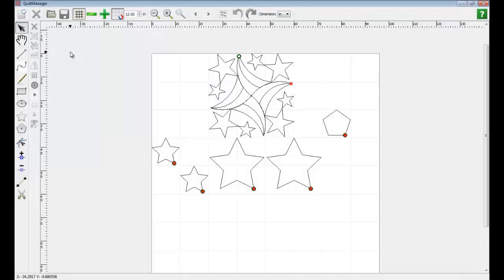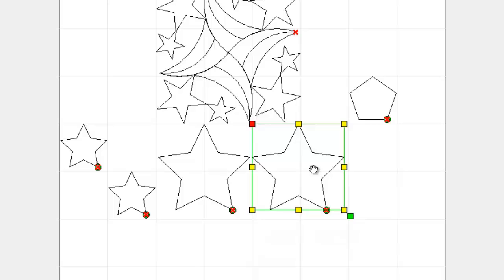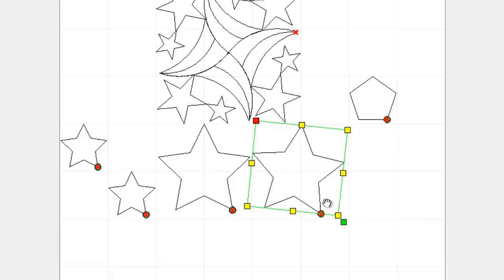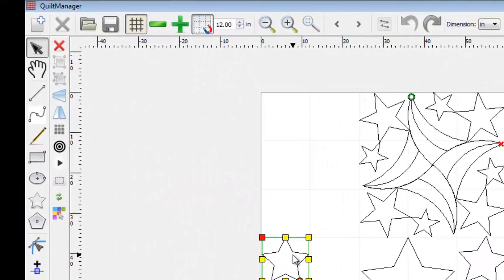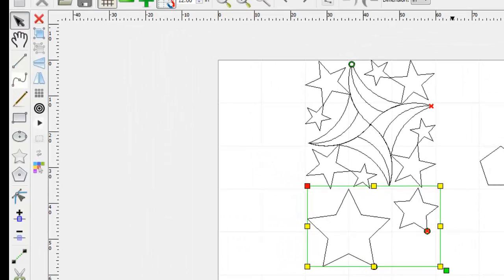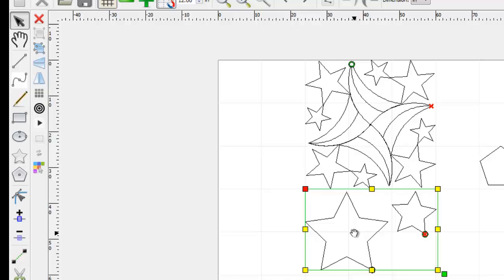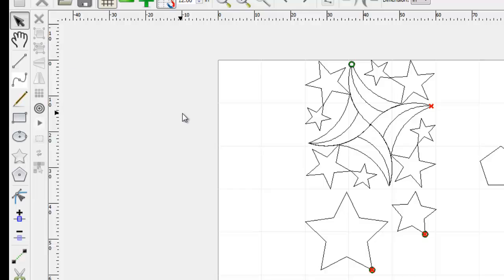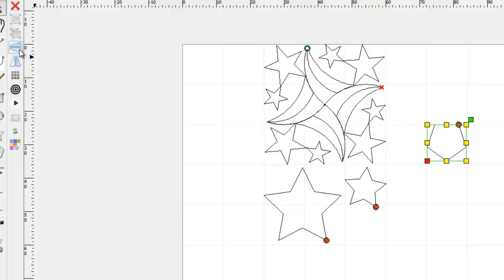Tutorial 8- Pointer Tool, Delete Shape, Group/Ungroup, Mirror